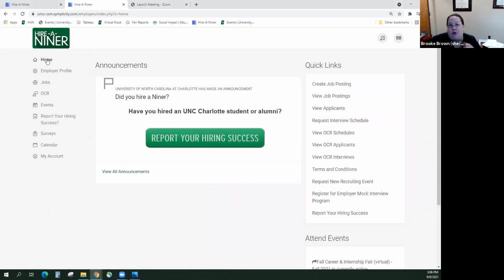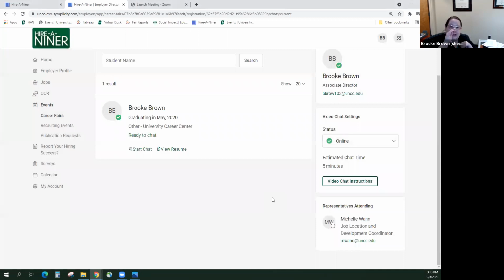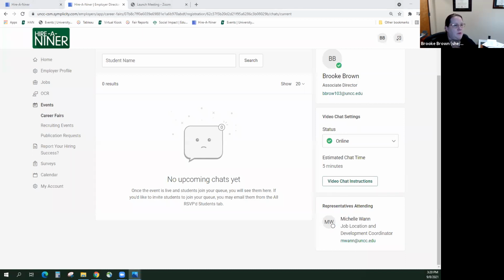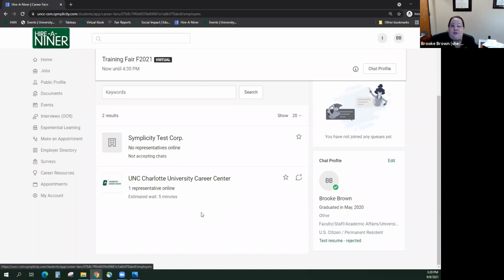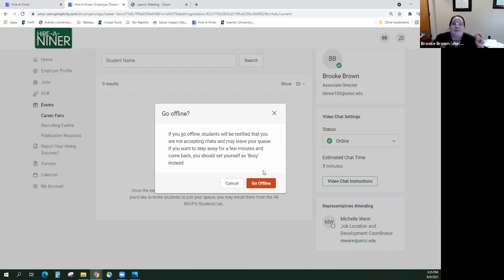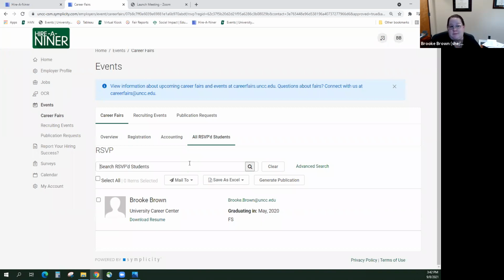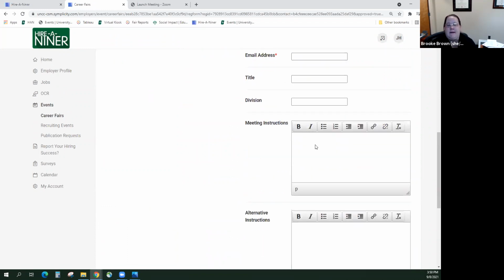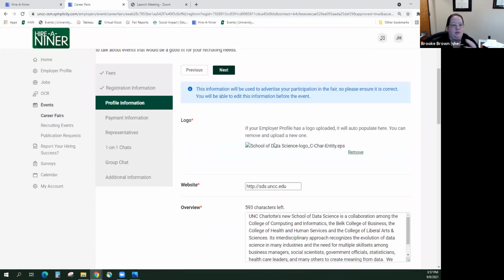Virtual Career Fair Recruiter Training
Recording of a training for recruiters participating in career fairs using Hire-A-Niner's/Symplicity's system. Training covers participating in the fair, getting set up for the event, connecting with students, and considering group vs. individual chat.